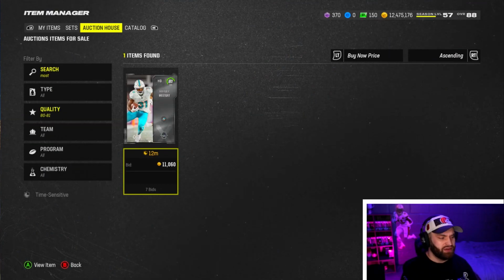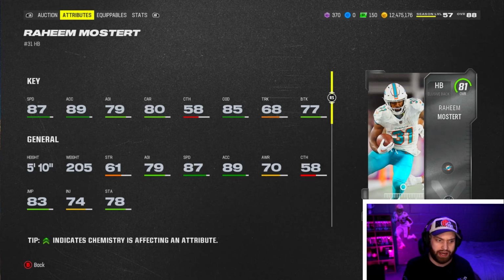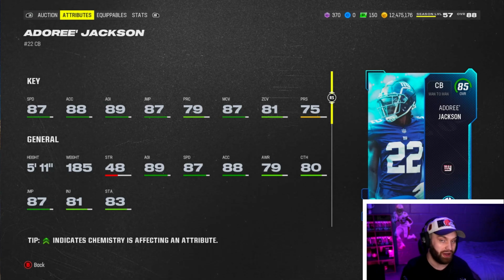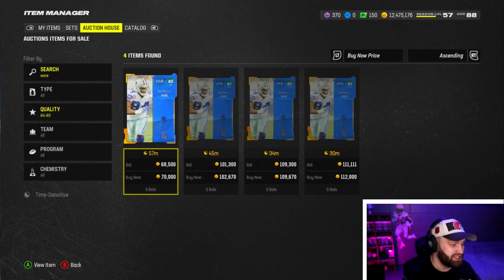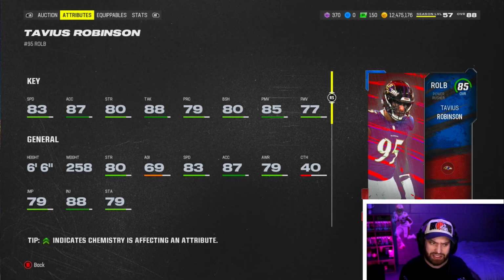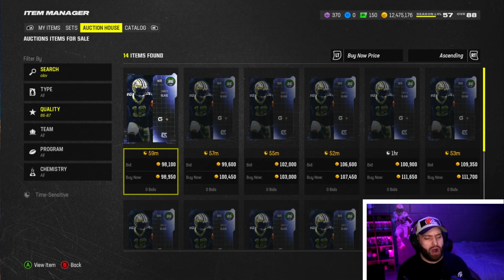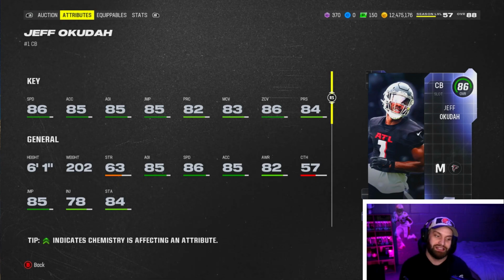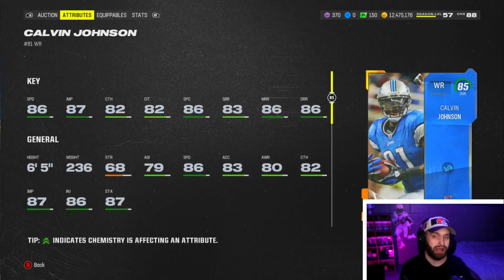The Best Budget Beasts in Madden 24! (Part 4)